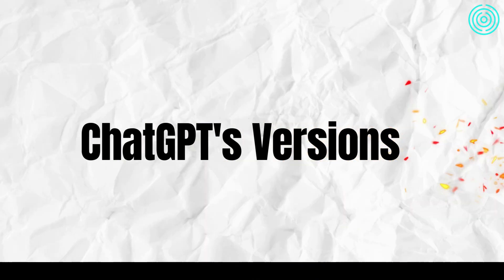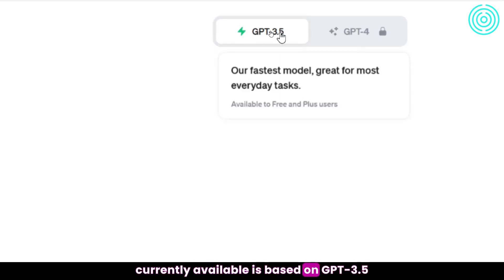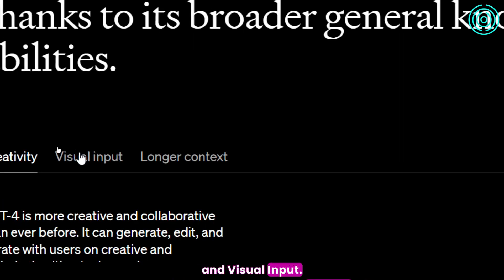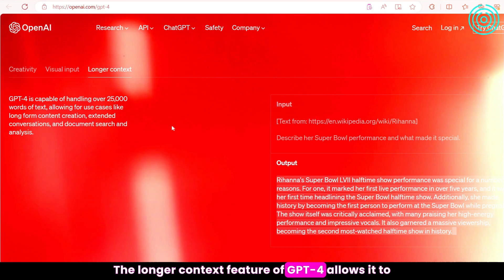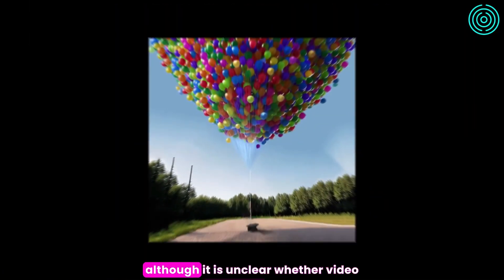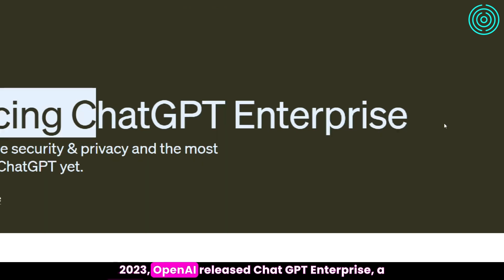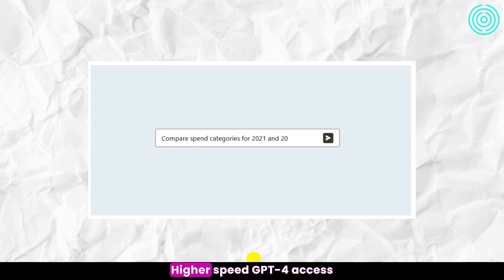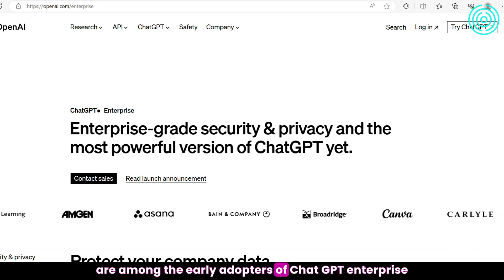ChatGPT Explained | What is ChatGPT | How ChatGPT Works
In this video, we will start by discussing the basics of generative AI, which is the technology behind ChatGPT.  Then, we will explain what ChatGPT is and how it works. After that, we will explore the various applications of ChatGPT.  Additionally, we will discuss the new versions of ChatGPT. Lastly, we will discuss its advantages and limitations.